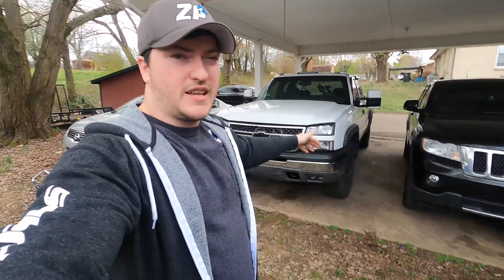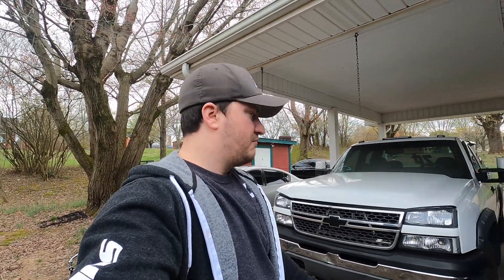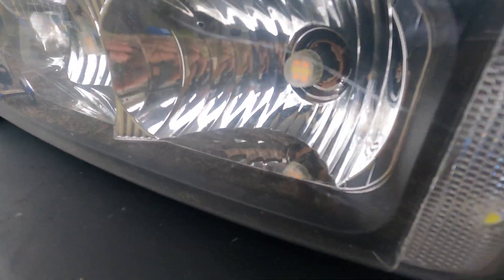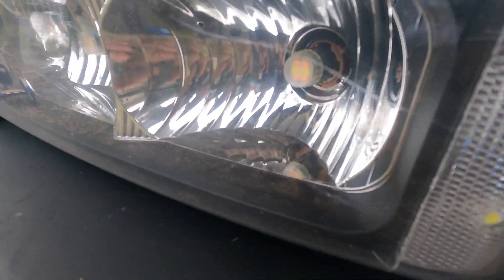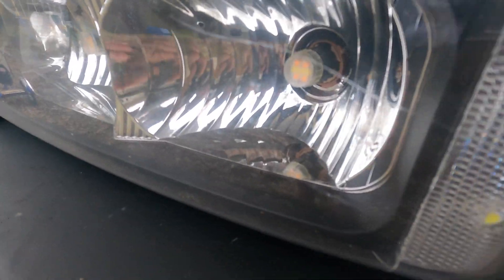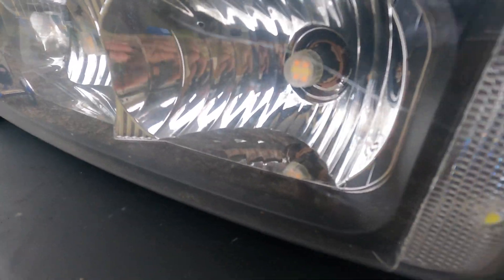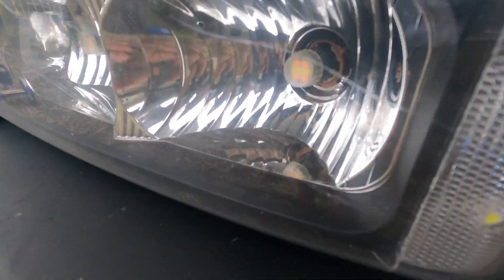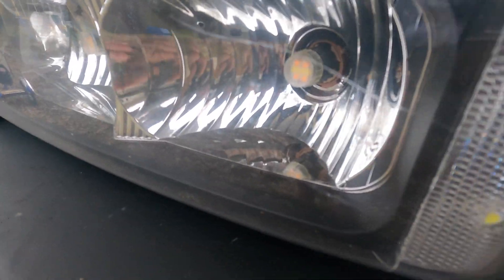Installing New AUXITO Lighting Switchbacks on My Silverado?!?!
In todays video I’m going to be installing brand new switchbacks from AUXITO lighting in my 03 Silverado!!

Go check out some of my other videos and let me know what you think!! Also let me know what you want to see!